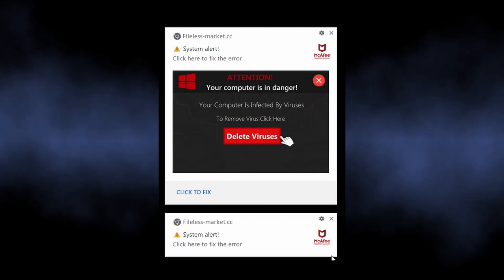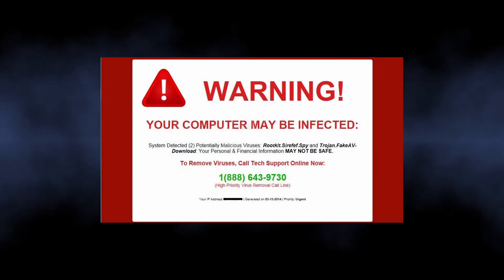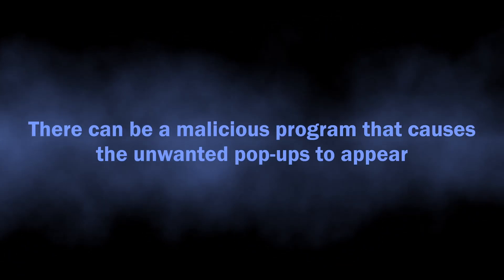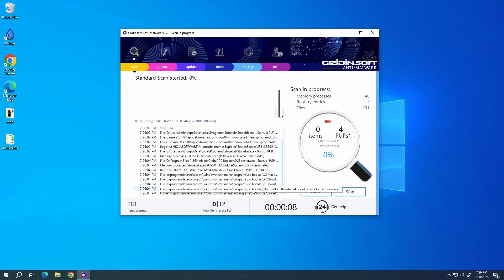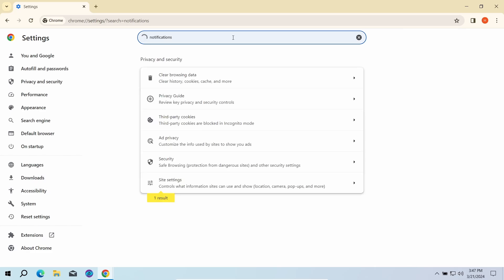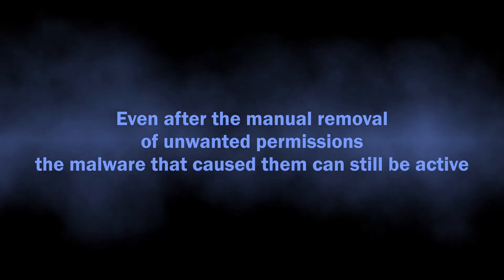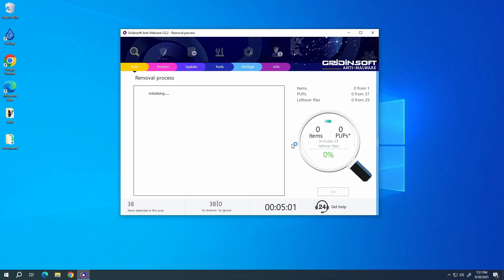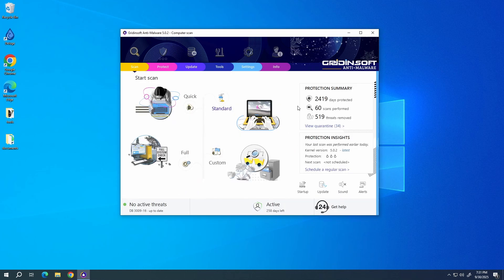Fileless-market.cc Pop-Up Notifications Removal Guide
Fileless-market.cc is a website that abuses pop-up notification functionality to spam users with advertisements. In this video, I show how to remove the pop-ups and scan the system for malware that can potentially cause the issue.

0:00 What is Fileless-market.cc?
0:38 Step 1 - Scan for Viruses
1:12 Step 2 - Remove Notifications Permissions
2:14 Step 3 - Reset Browser Settings

We at HowToFix.Guide track all the recent pop-up spam campaigns and have elaborated an efficient way to deal with this problem.